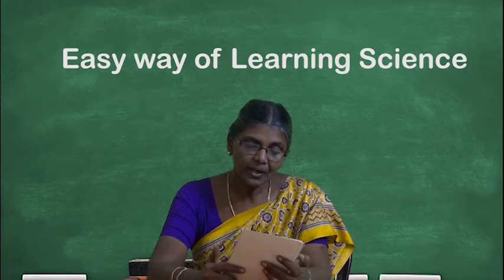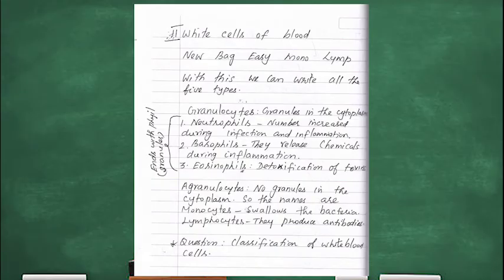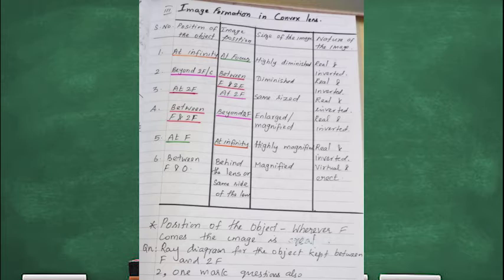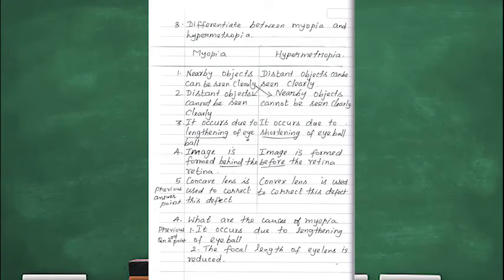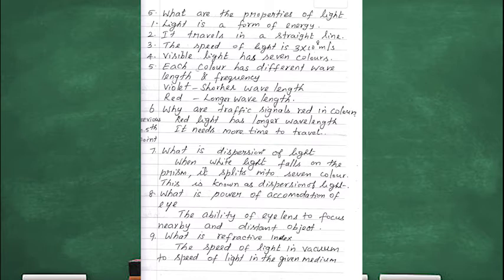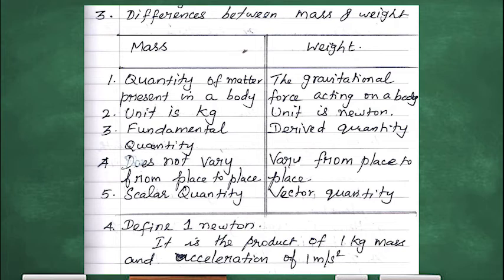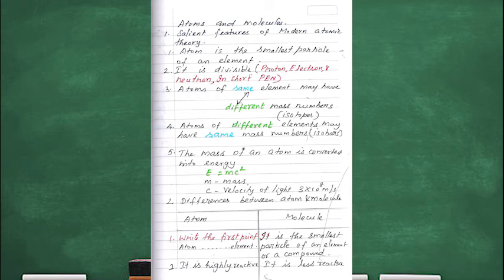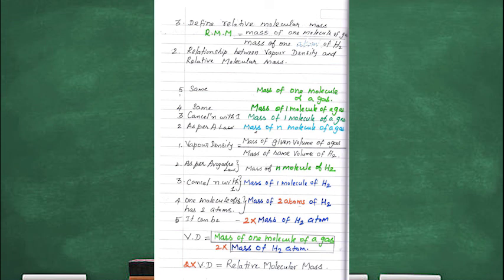Easy Way of Learning Science__Teeth of rabbit,light, laws of motion and atoms and molecules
Standard  X

First Class Biryani I ate
(17th group elements)
Comes next...code language to remember scientific concept